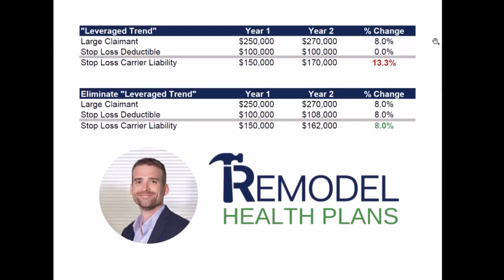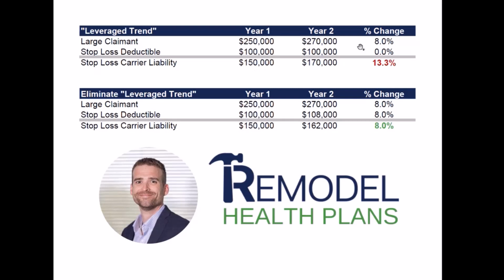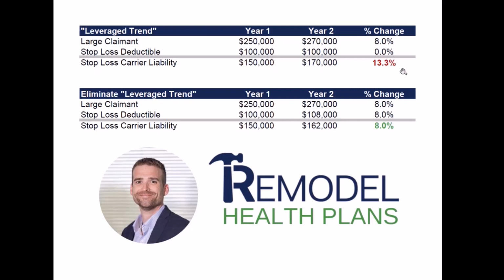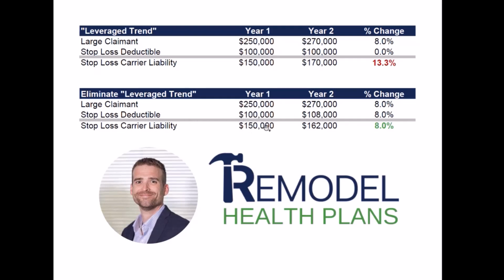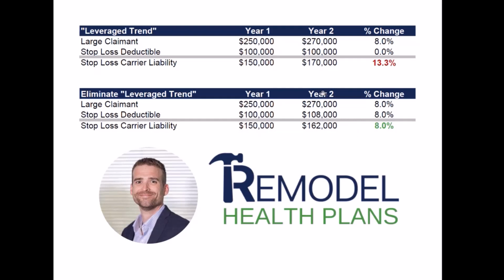2 reasons you should remove broker compensation from your stop loss premium